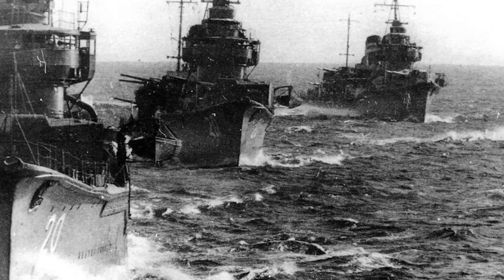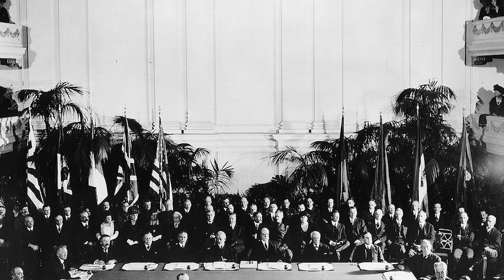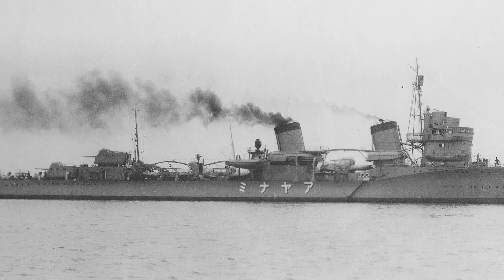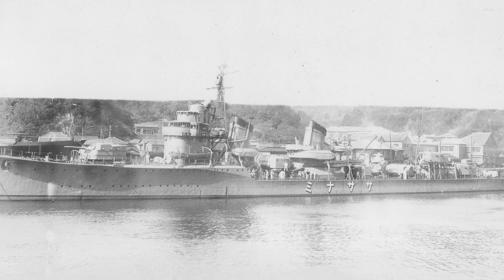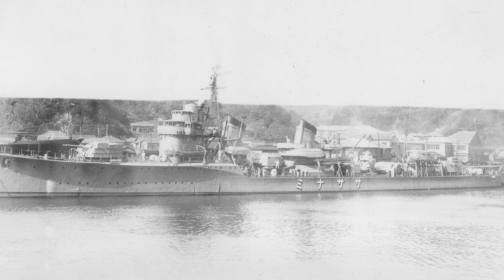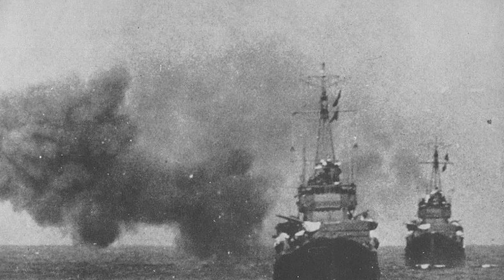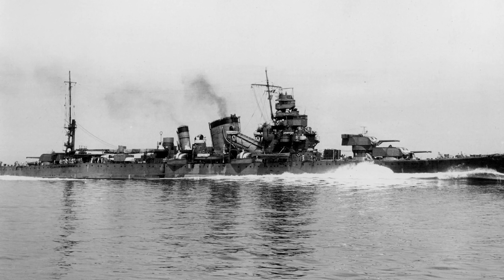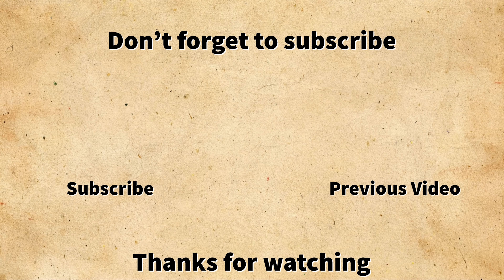The Fubuki Class: Revolutionizing Japanese Naval Warfare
Join us as we explore the remarkable Fubuki class of destroyers, built for the Imperial Japanese Navy in the interwar period. These groundbreaking vessels introduced new design features that became standard on future Japanese destroyers. With a total of 24 ships, the Fubuki class can be divided into three subgroups, with the final four ships being so unique that they could be considered their own class. Surpassing even some of the Imperial Japanese light cruisers in firepower, these ships played a crucial role in World War II and proved invaluable to the Japanese throughout the war in the Pacific.

Sources/Further Reading: